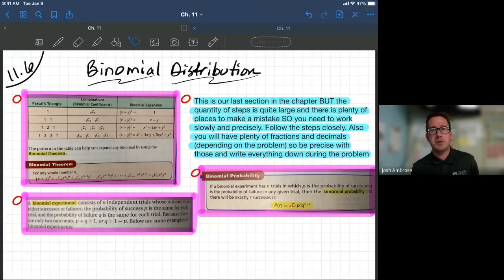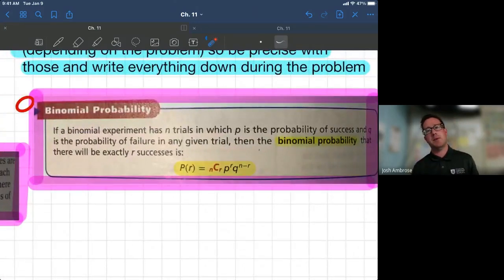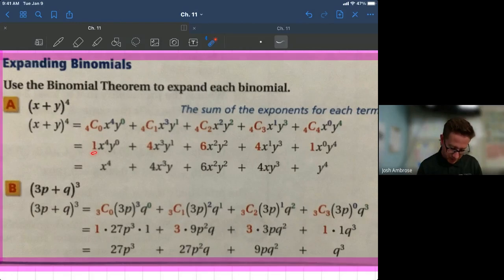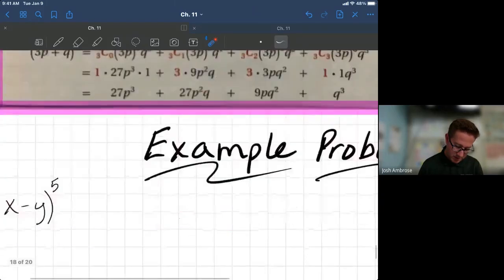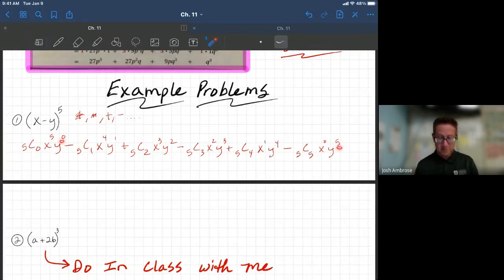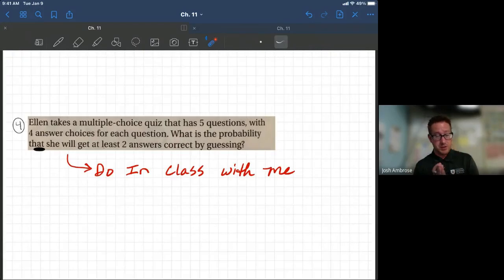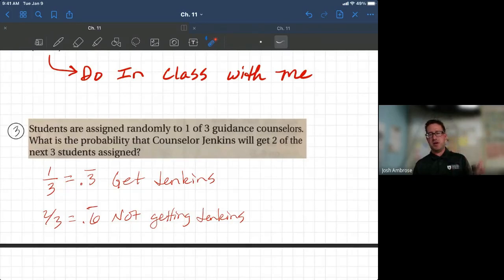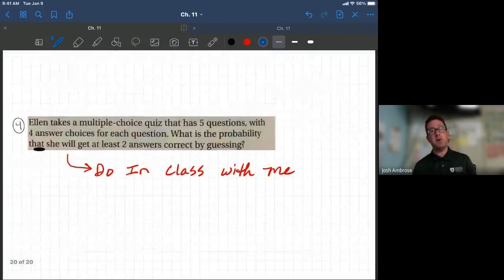ALG. 2--NOTES AND EX.--11.6